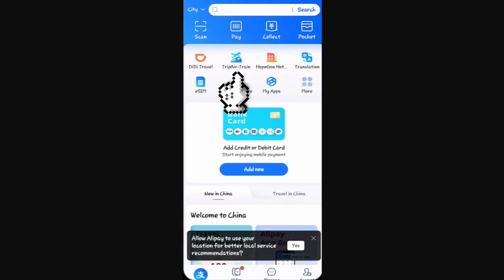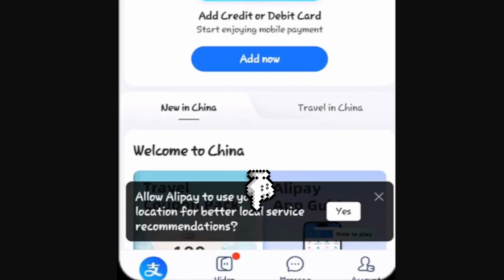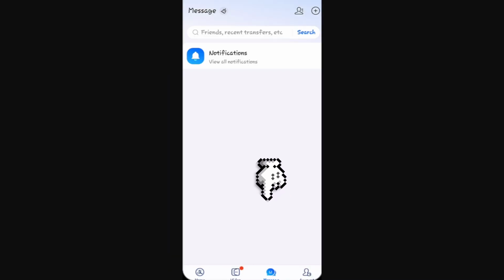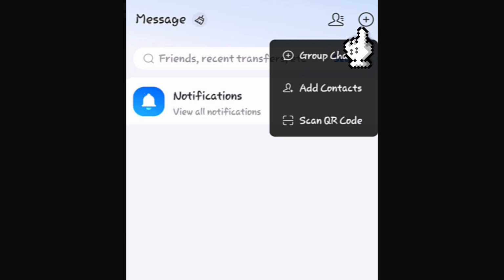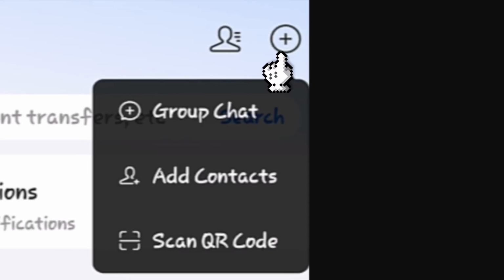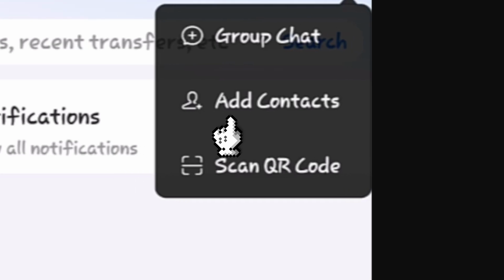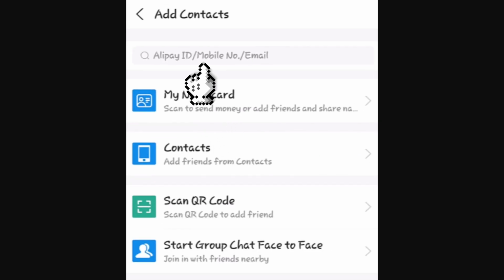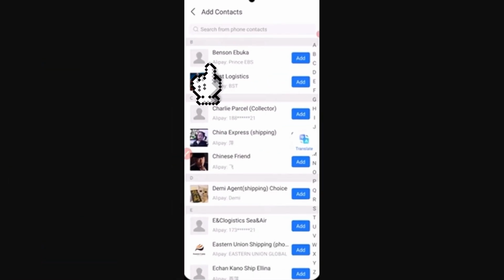How to ADD NEW FRIENDS from Contacts List in ALIPAY (Step by Step)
I teach you how to add new friends from your contacts list in Alipay

In this video you will learn how to:
— add new friends on Alipay
— find contacts and connect with them
— sync your phone contacts with Alipay
— send money to friends in Alipay
— add people using their phone number
— check friend requests in Alipay
— manage your Alipay friends list
— accept or decline contact invitations
— delete or block contacts in Alipay
— use Alipay to chat and send money